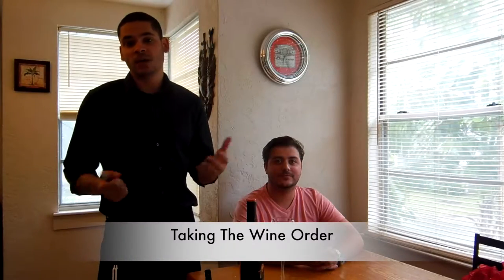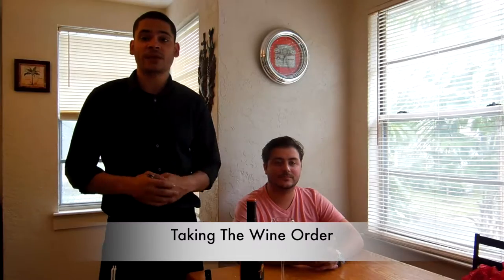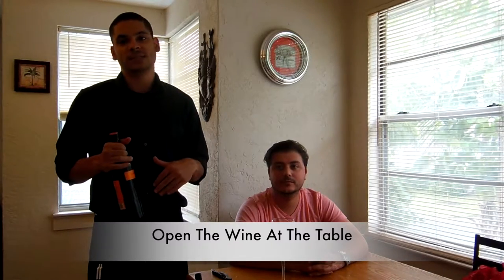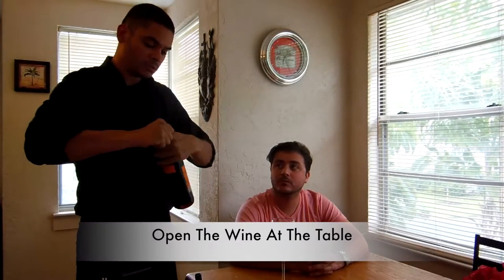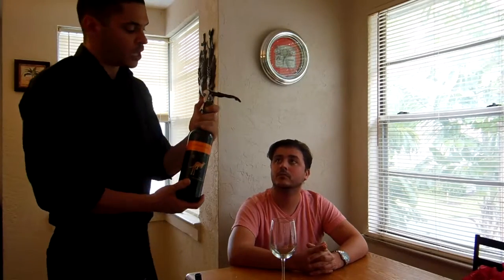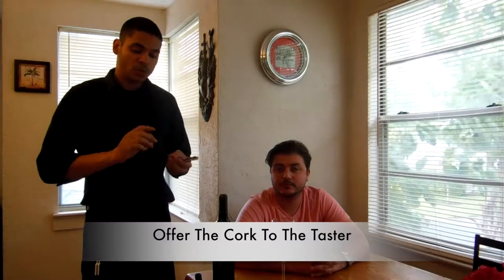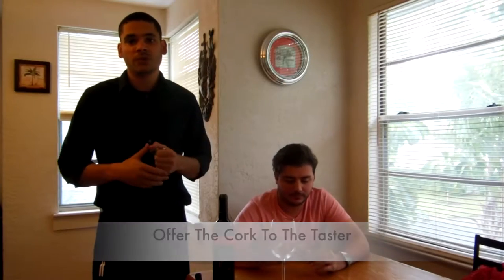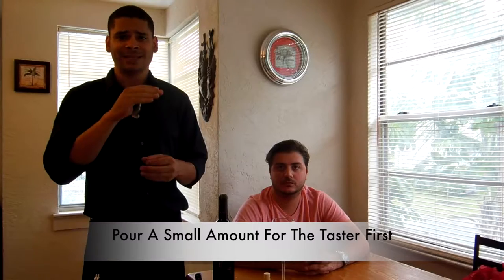Tips For Proper Wine Service In A Restaurant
This video provides tips for serving wine in a restaurant. These tips will teach you about helping guests select wine, how to open a bottle table side, and successfully pouring wine.